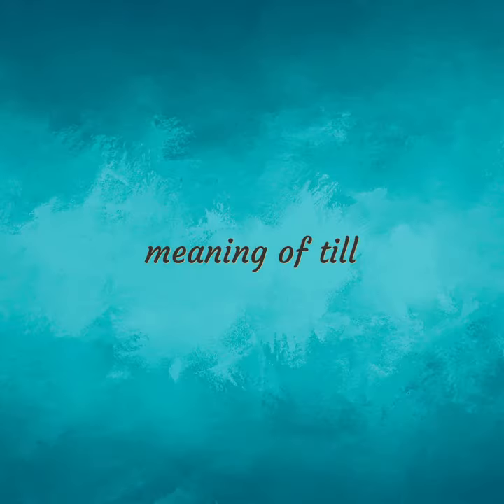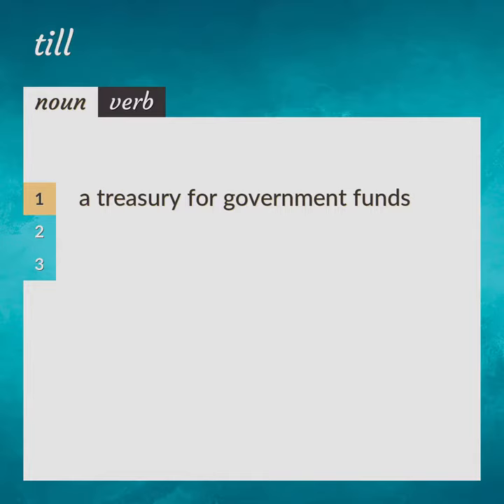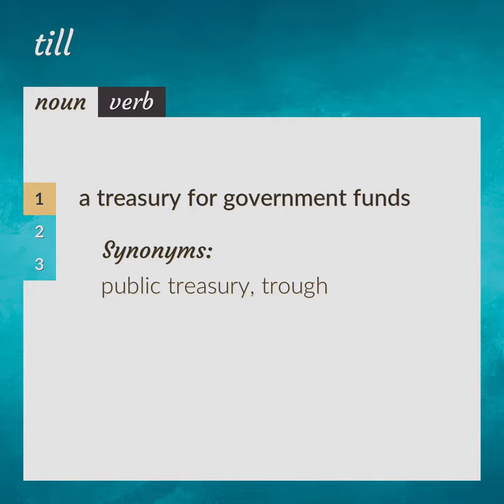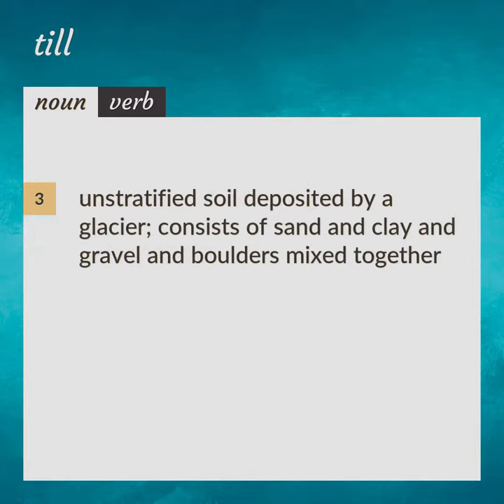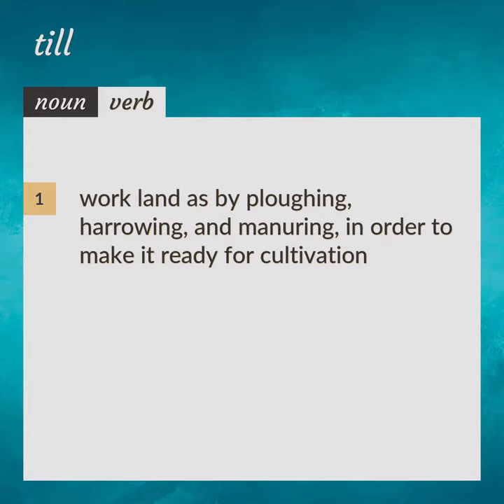Till | meaning of Till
What is TILL meaning?